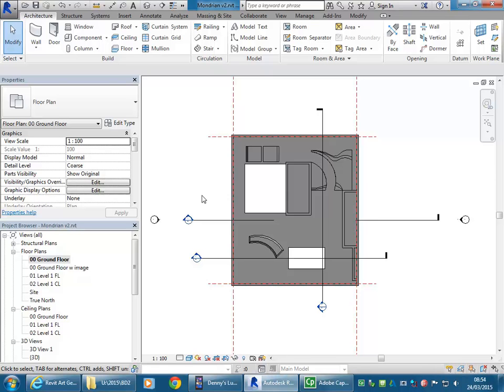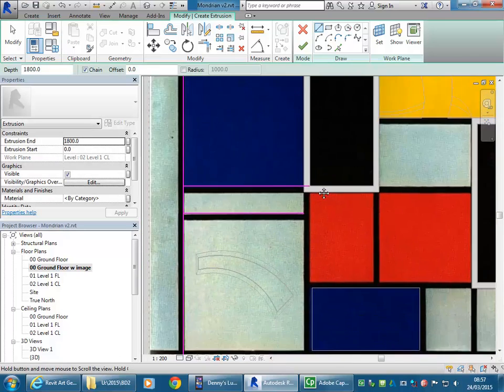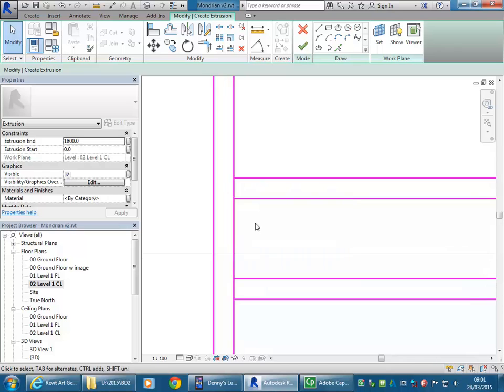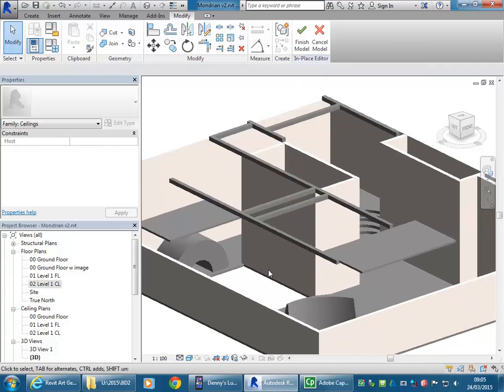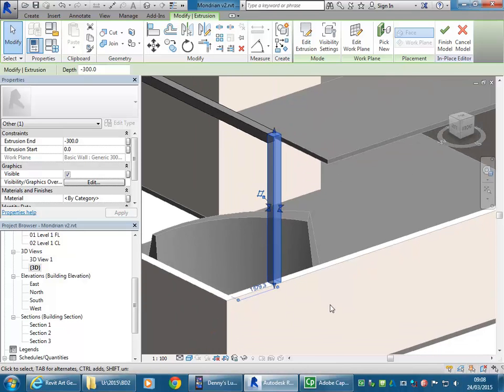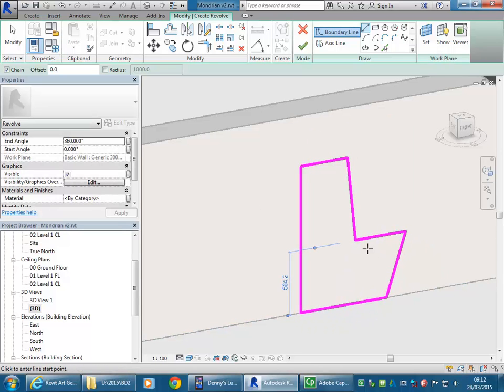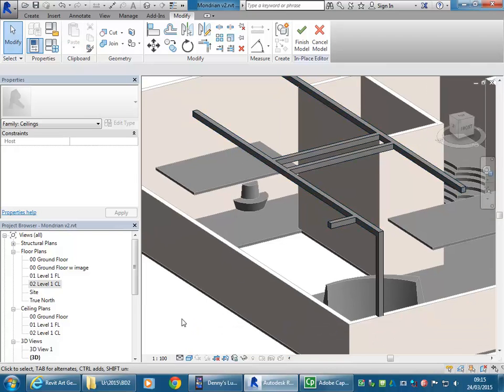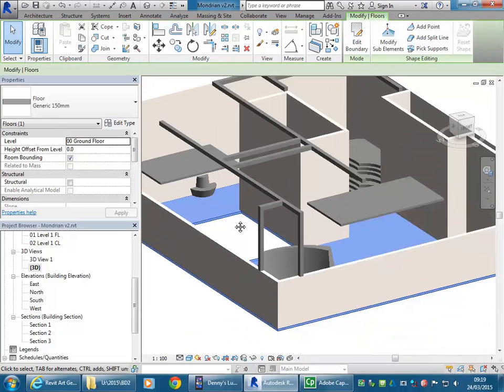Art Generator 06 Modelling in Different Planes